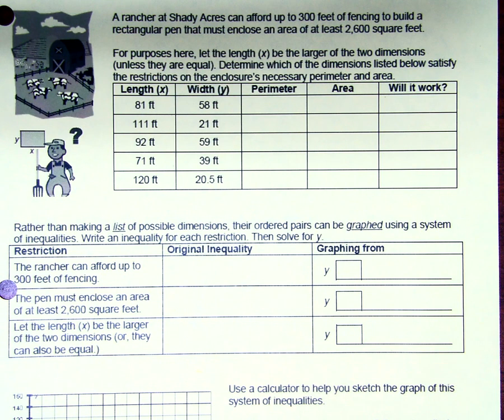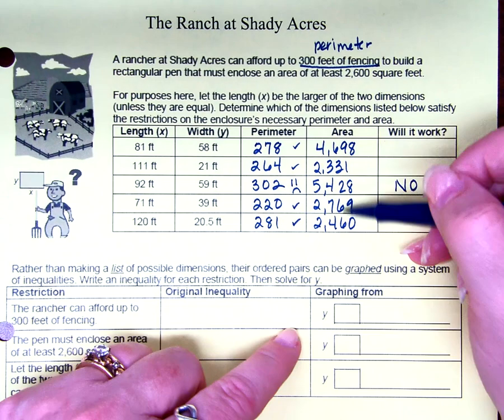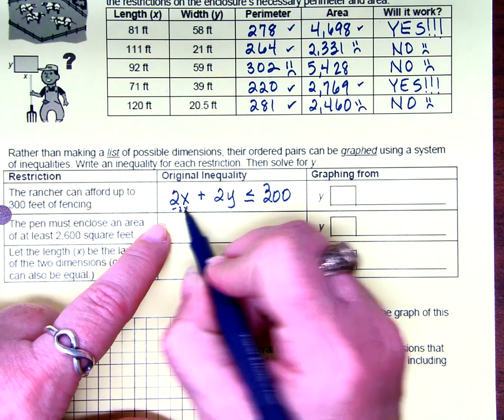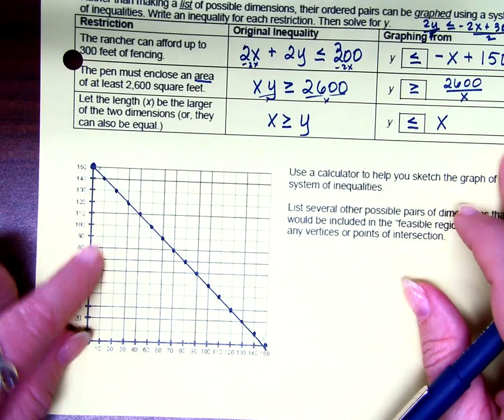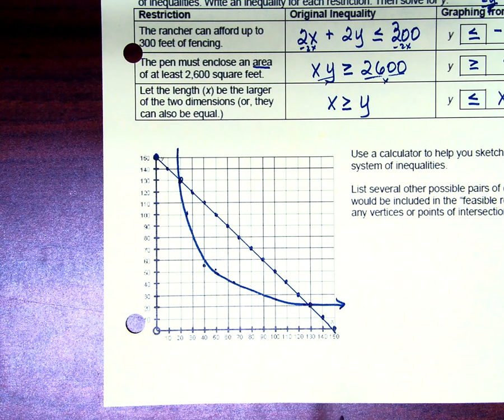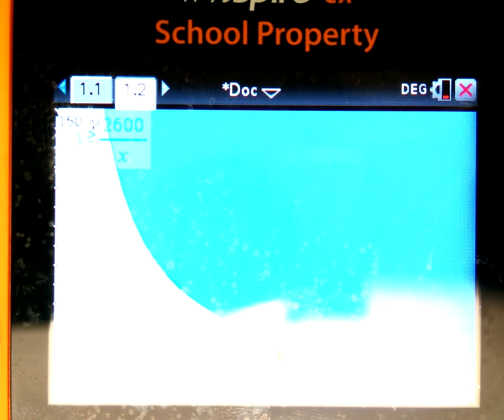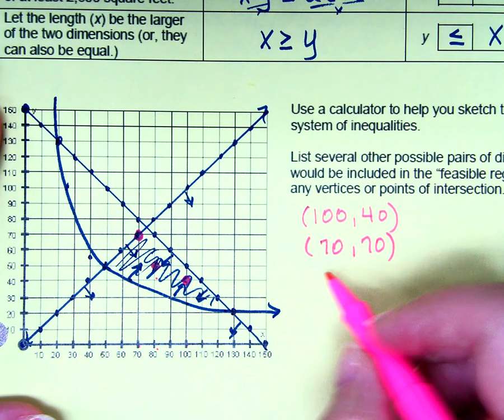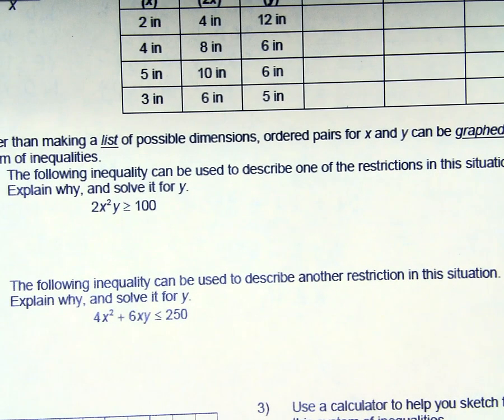ranch and mac 21 22